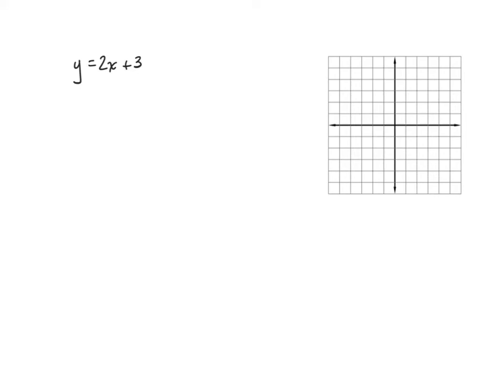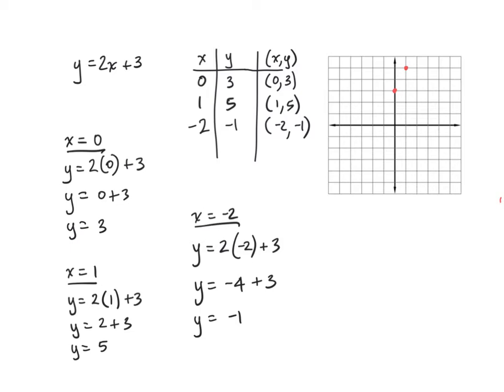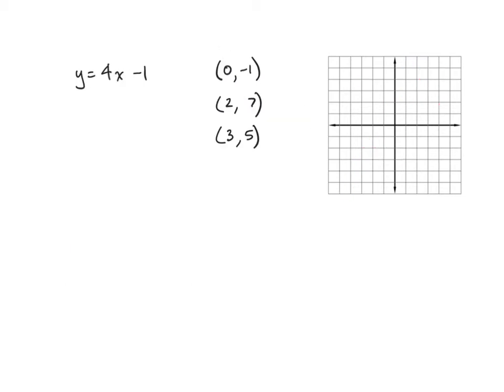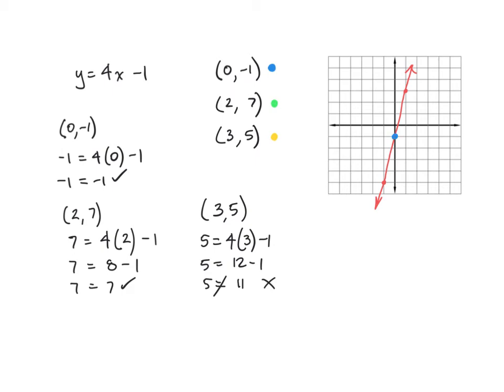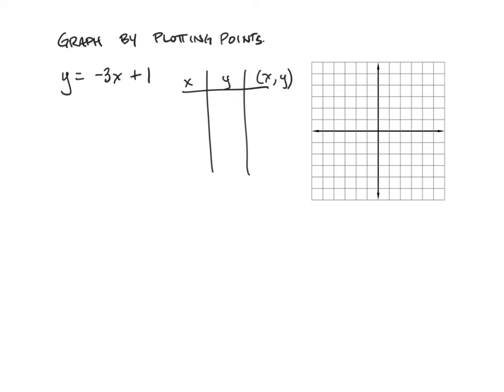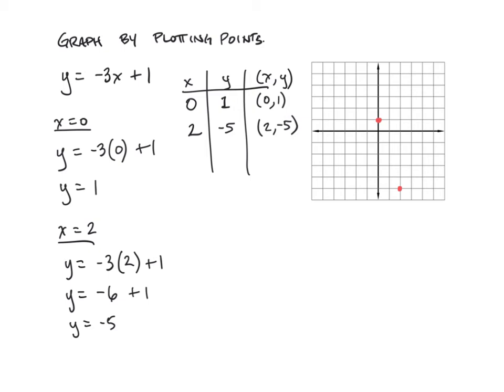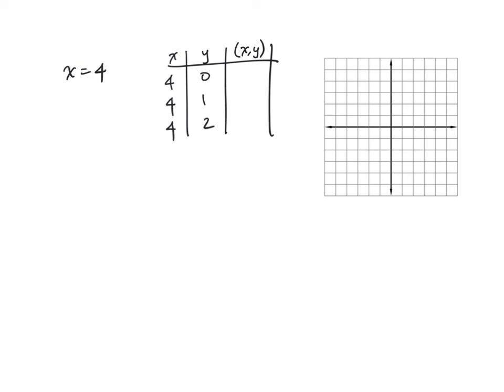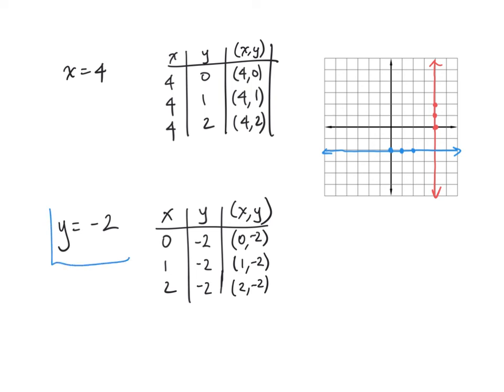04 02 Graph Linear Equations in Two Variables